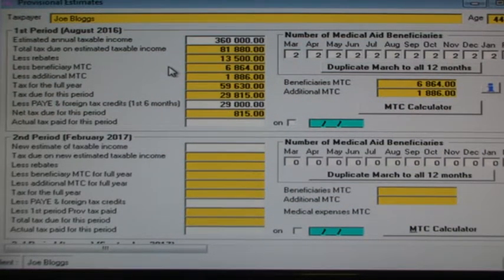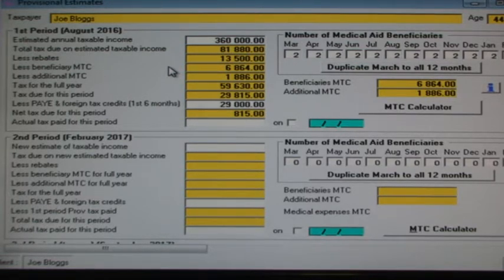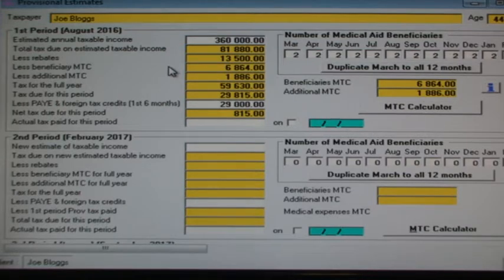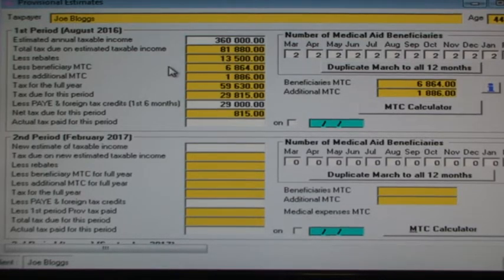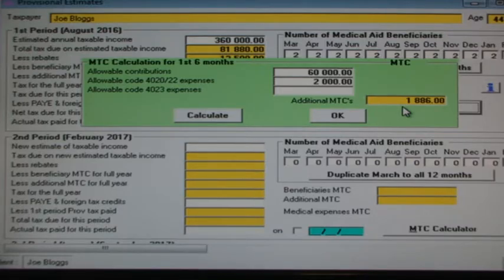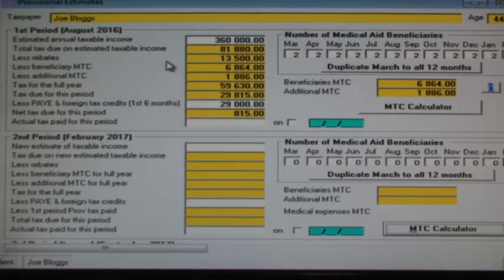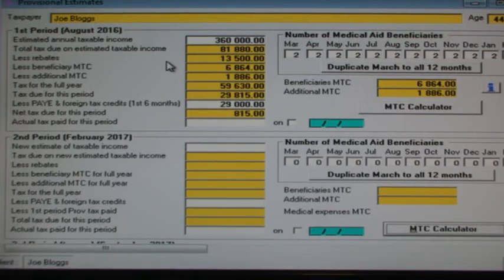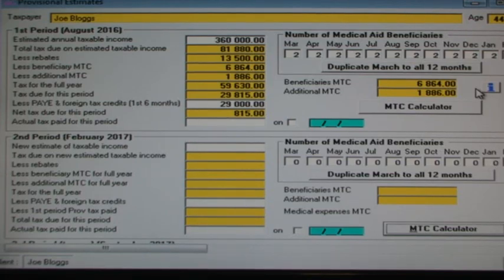2017ProvTax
2017 tax year Provisional Estimates